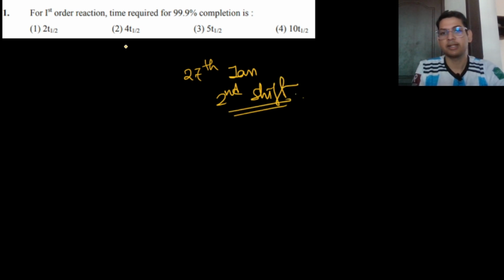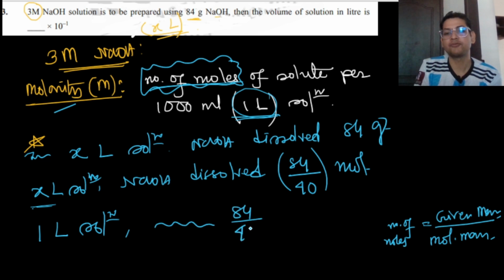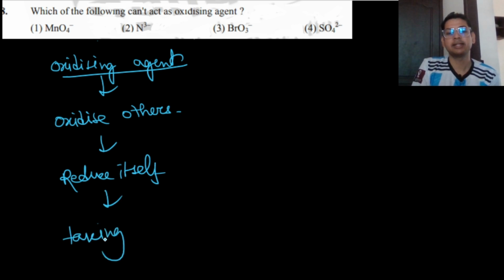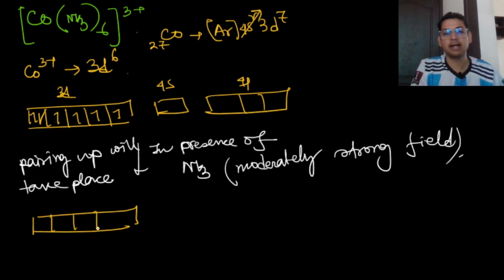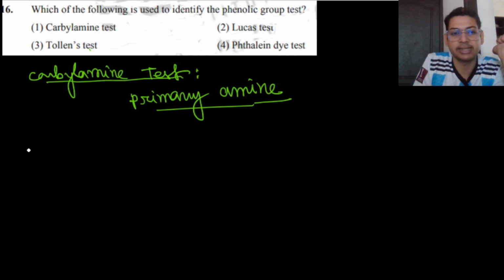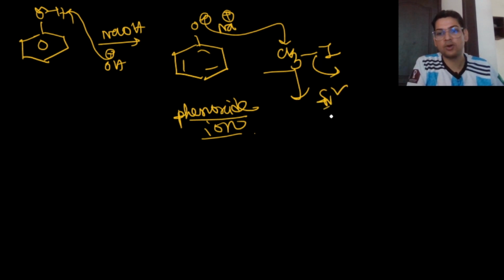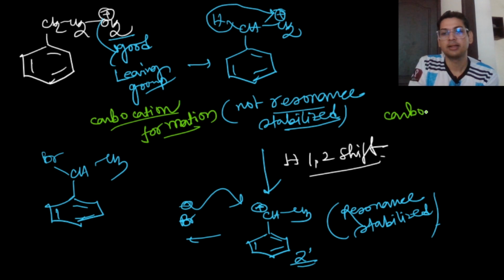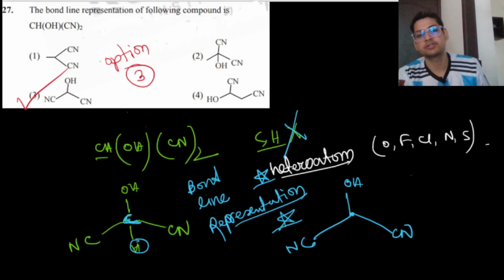JEE Main 2024 chemistry paper discussion/solution, memory based answer key | 27th January 2nd shift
Hello little aspirants,
Welcome to Spectra NEETJEE Chemistry
In this channel, you can find chemistry related contents for the exams like JEE-MAINS, JEE-ADVANCE, NEET, KVPY, NDA, CUET, WBJEE and many more. Come, join the journey of resolving the mystery of Chemistry.

About me, I have done my masters in chemistry from IIT Guwahati. In my journey of understanding chemistry, , I have cracked few exams like IIT-JAM(AIR 141), CSIR NET(AIR 52), CSIR NET LS(AIR 13), BARC, GATE(AIR 145) etc.